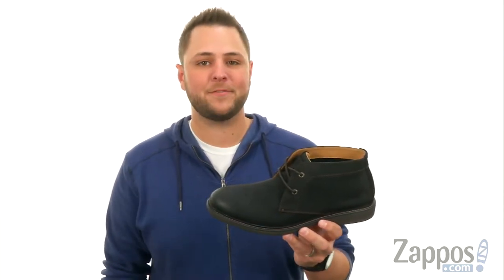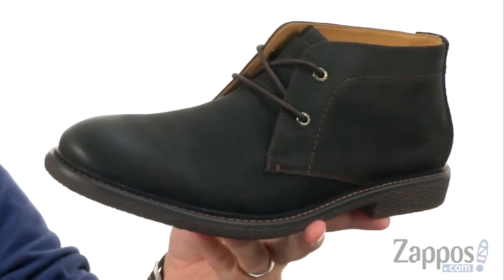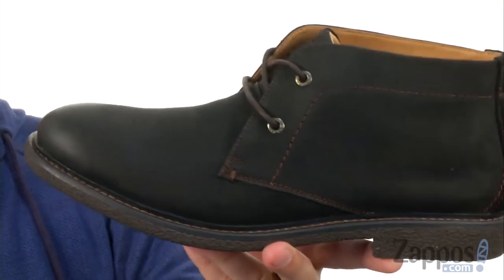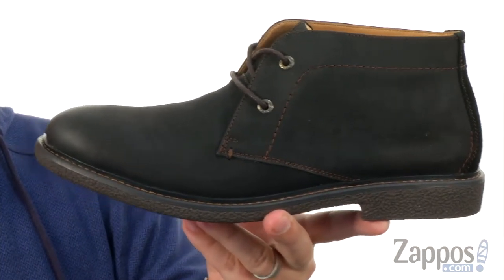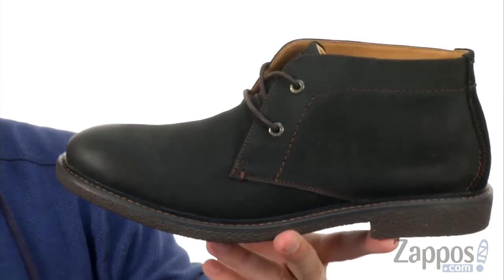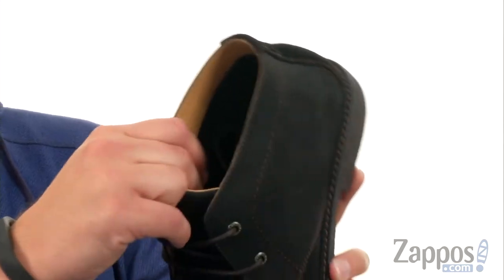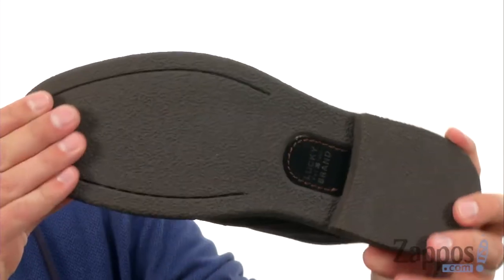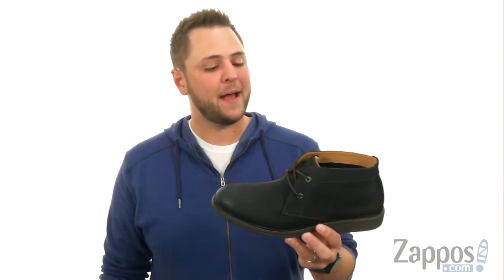Lucky Brand Mason SKU: 9032221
The handsome Lucky Brand&reg; Mason chukka boot is the perfect mix of rugged and sleek for a cool vibe.
Premium full-grain leather or oiled suede uppers with a round toe.
Adjustable lace-up closure for a secure fit.
Smooth leather and fabric linings.
Cushioned, leather-lined latex footbed offers comfort and breathability.
Durable crepe-textured rubber outsole.
Imported.